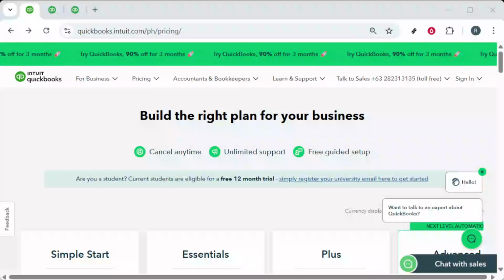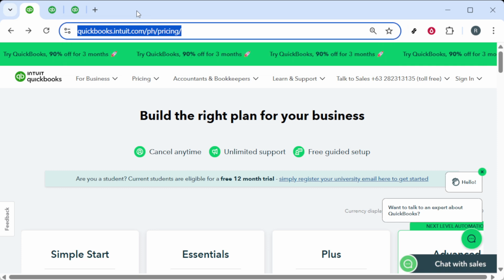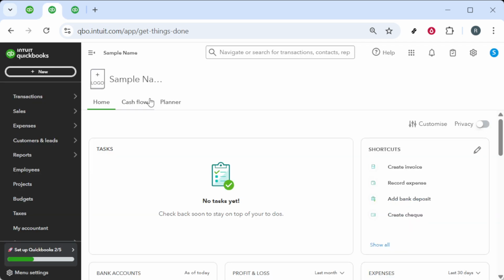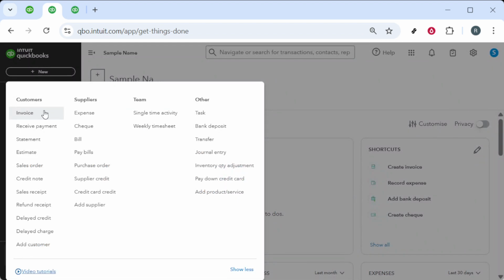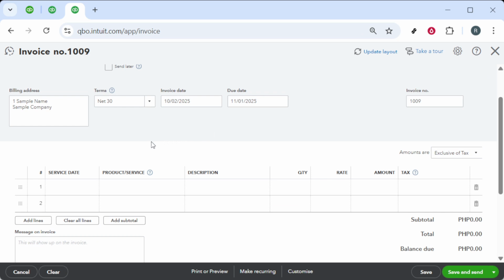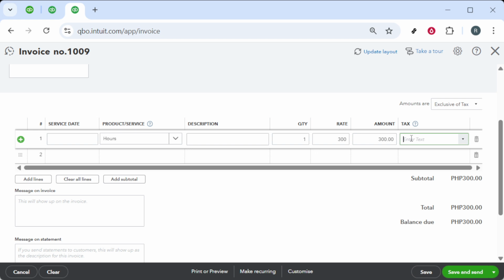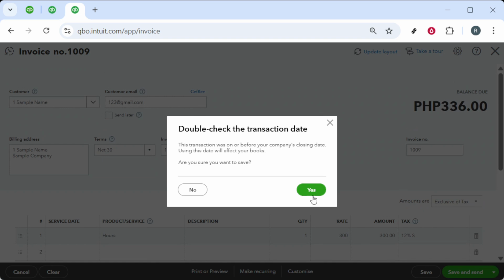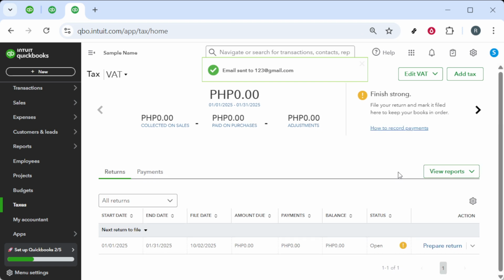How to Send an Invoice in QuickBooks Online | Ultimate Guide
📬 Quick and easy! This guide explains how to send an invoice in QuickBooks Online. You’ll learn how to finalize your invoice and deliver it by email or link.

✨ A simple way to speed up payments.